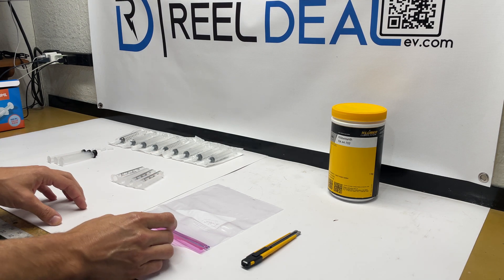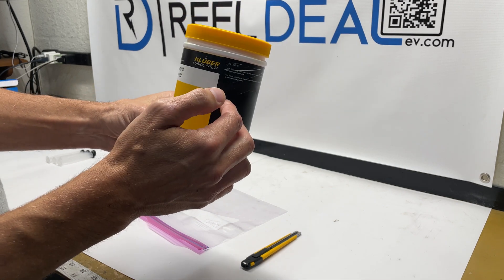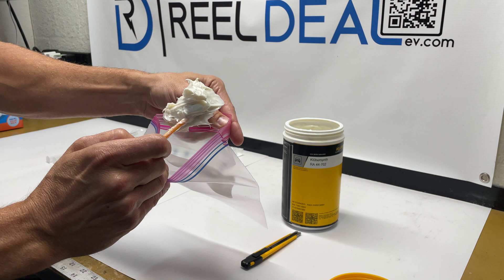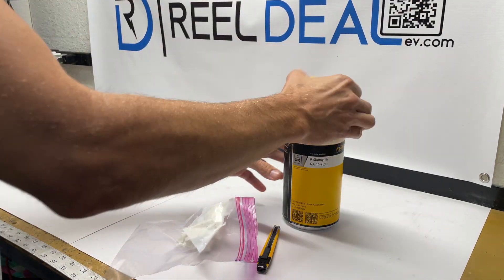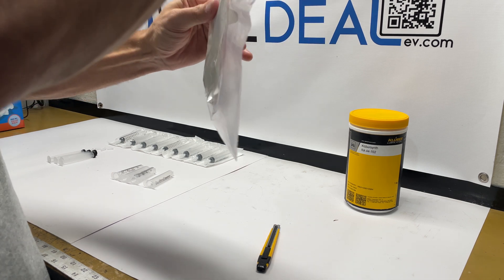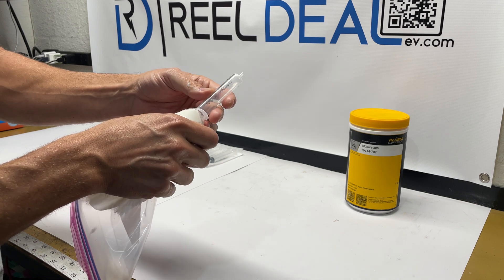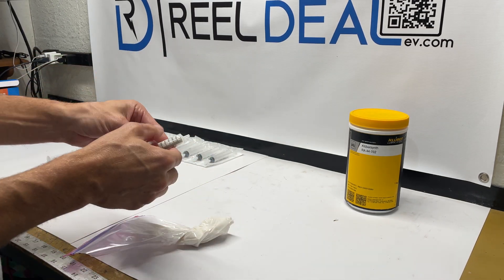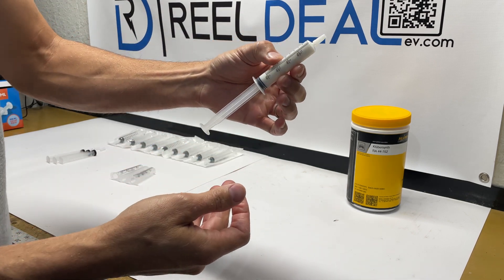Behind the scenes with ReelDealEV.com. Showing Tesla Roof Klübersynth Noise Reduction Grease.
Here is a quick video showing how I found an effective way to move Panoramic Roof Grease Klübersynth Noise Reduction Grease Tesla P/N 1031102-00-A from one large container to 10 ml syringes for you the customer!